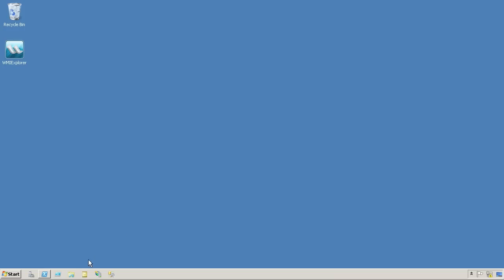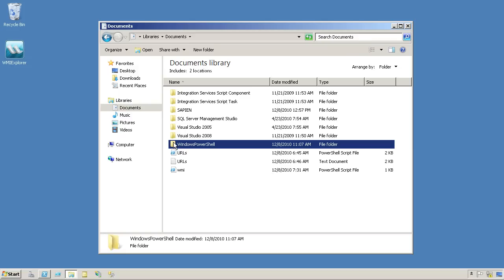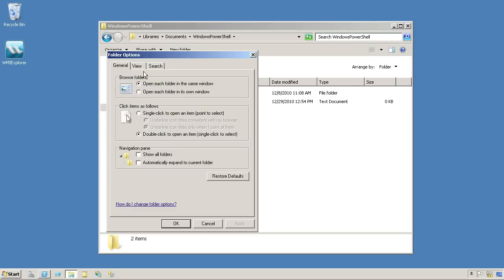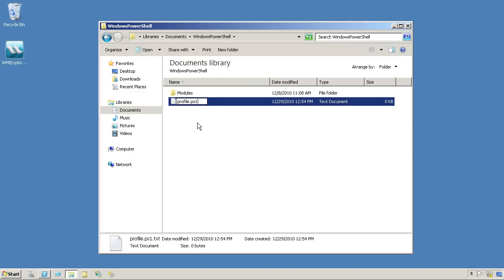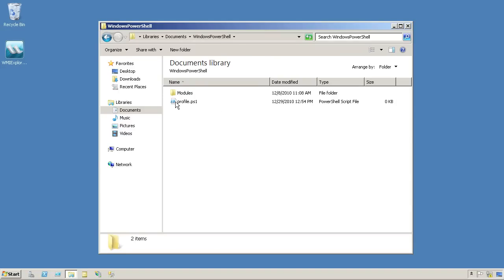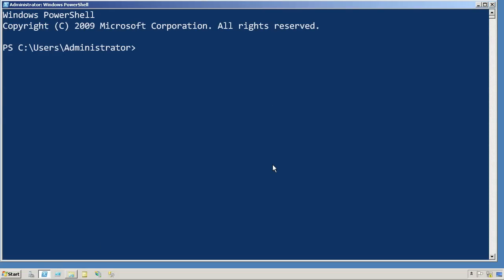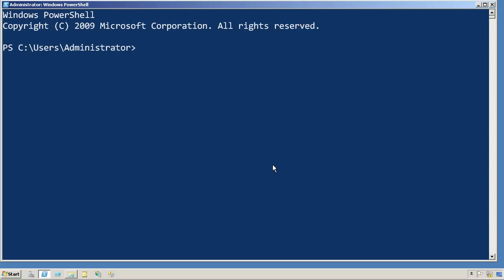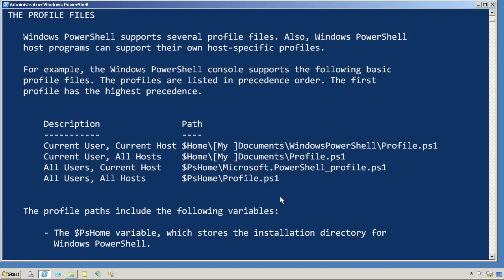Chapter 24 - Profile Scripts.mov